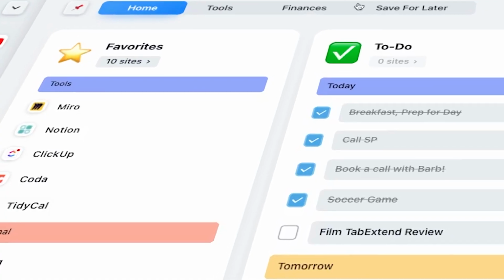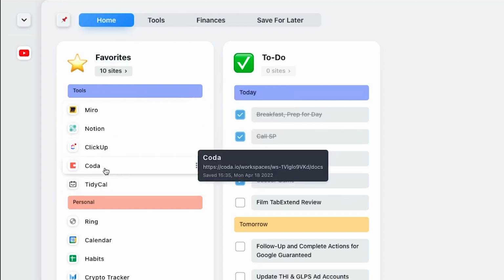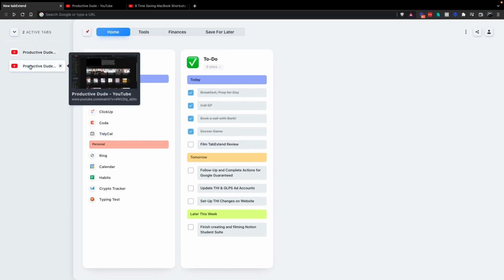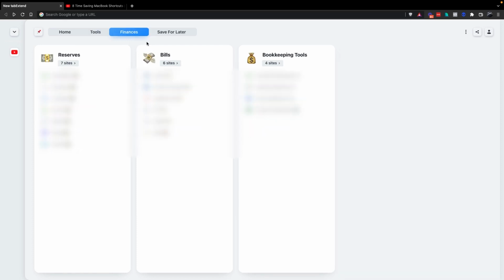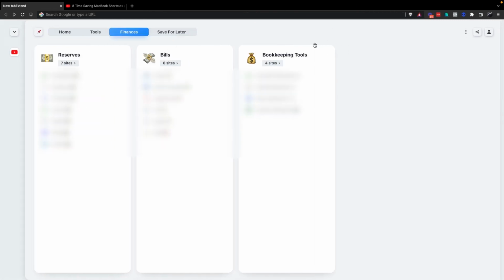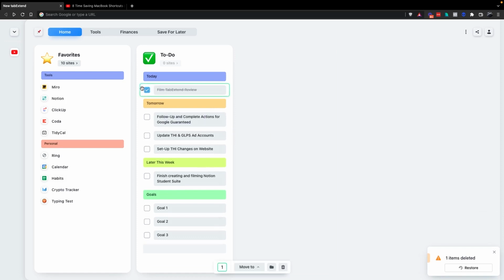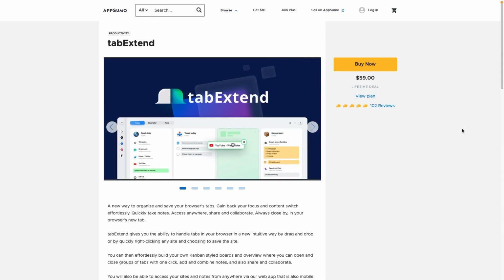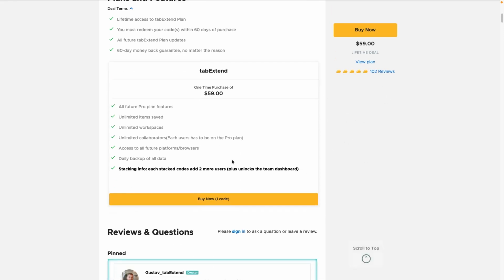How to organize your browser bookmarks like a PRO! (TabExtend Review) 🔖✨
How to Organize Your Browser Bookmarks with TabExtend!

Hey there productive people! In today's video I show you how I organize my browser bookmarks, so that right when I open up my browser everything is all ready to go! The software TabExtend is simple but very effective making this a useful application for productivity and organization.

Chapters:
0:00 - Introduction
1:51 - My TabExtend
10:09 - Limited Time Offer
11:25 - Please Like and Subscribe :)

TabExtend tabextend appsumo tabextend extension tabextend lifetime deal tabextend review 2022 tabextend brave browser